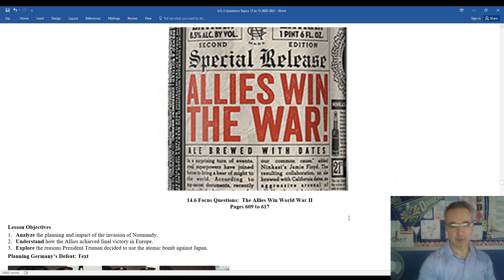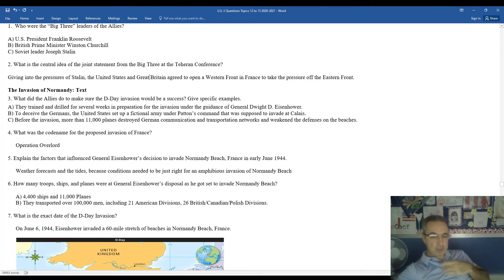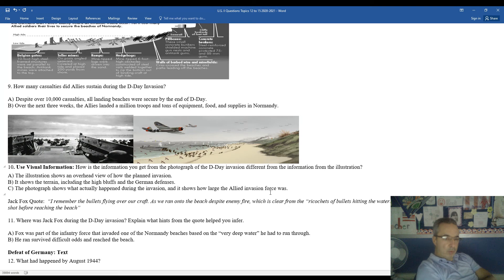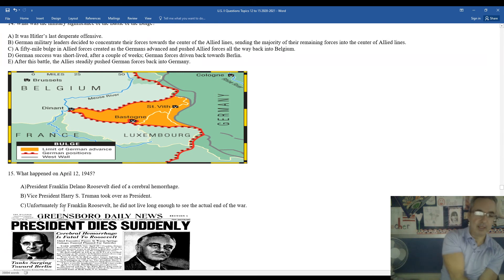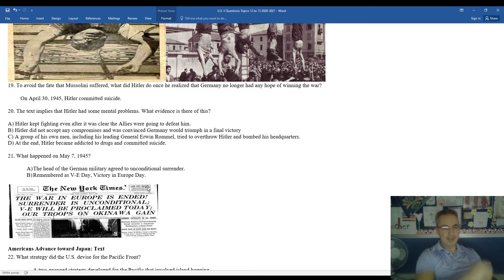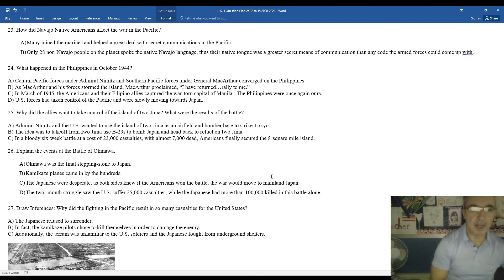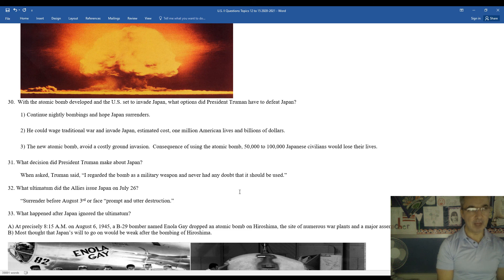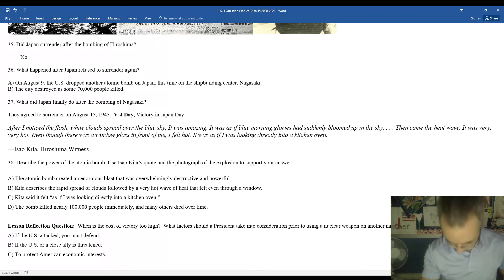Mr. Clarke's 14.6 Recorded Lesson: "Allies Win the War"